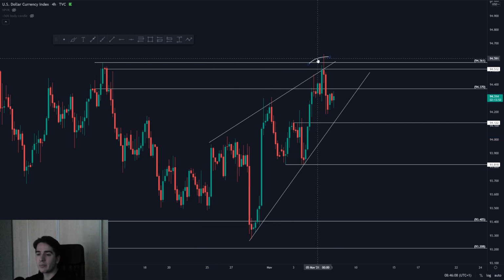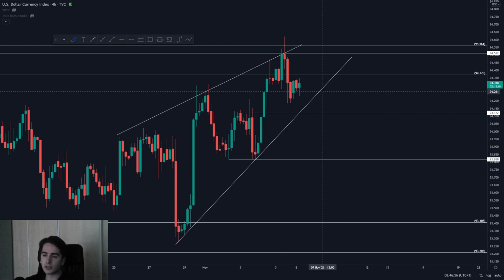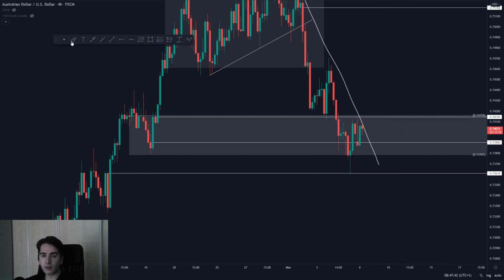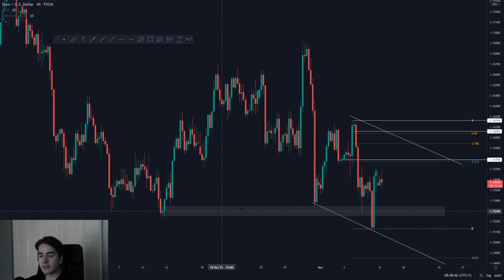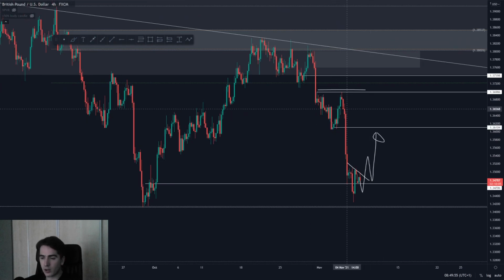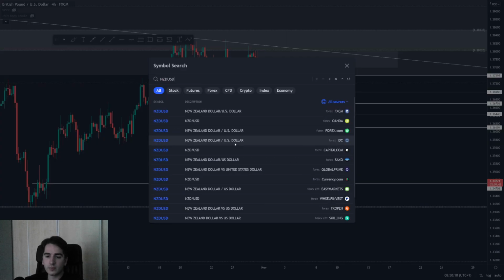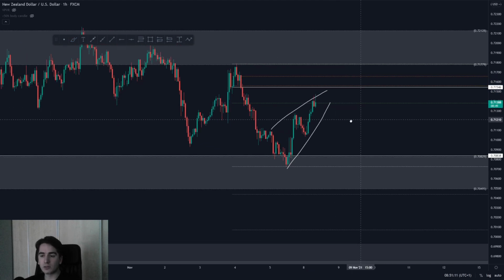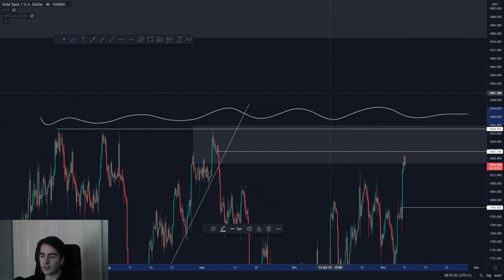GBPUSD, EURUSD, NZDUSD, AUDUSD, GOLD & DXY - Daily Forex Market Analysis - Volume 147.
Most traders understand how to analyse a chart, but not how to trade. Learn how to make $5,000 per month consistently